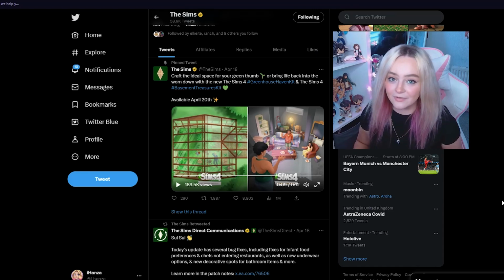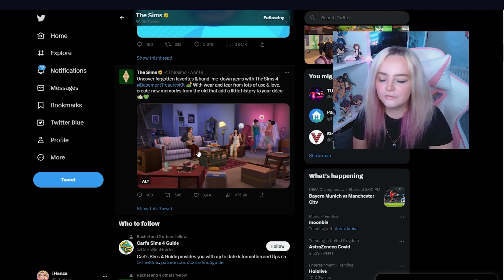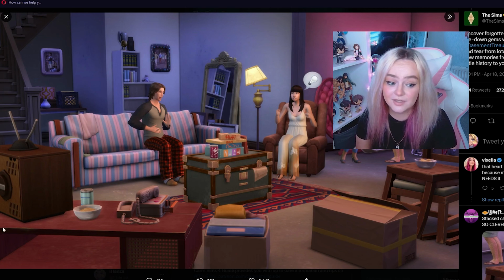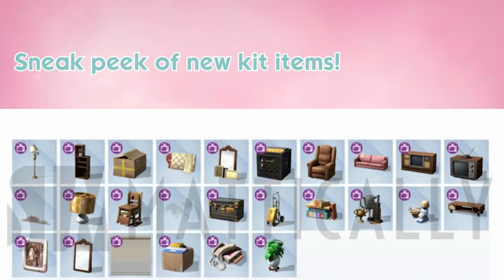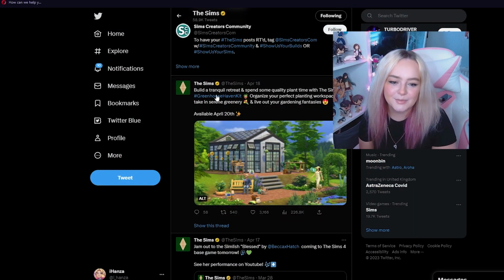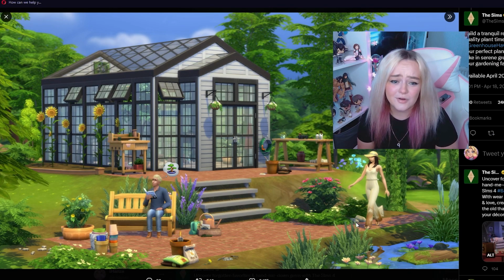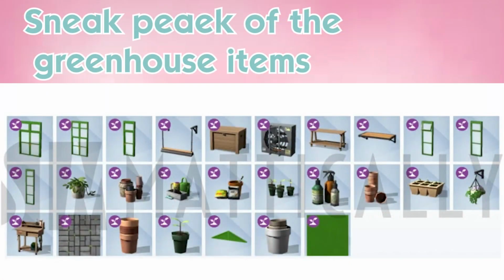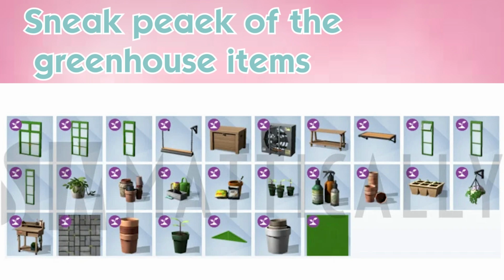HONEST first look at the new Sims 4 Kits!🪴 🛋️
Today I built had my first look at the 2 new kits that thesims 4 has just released! The Basement Treasures and Greenhouse Haven Kit are releasing on April 20th and I was to know... are they worth it?

My Gallery ID is: iHanza

Last video - Baby's first home🍼and New Parents!💙San Sequoia Loft